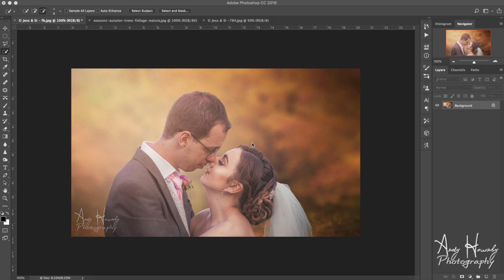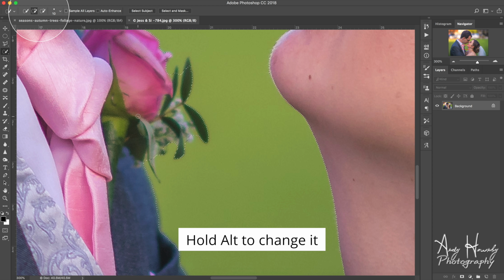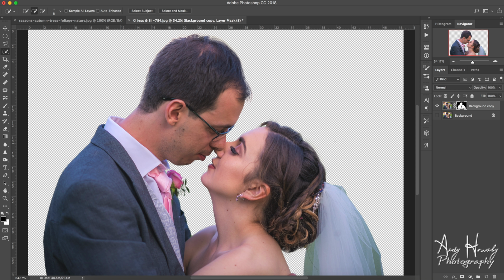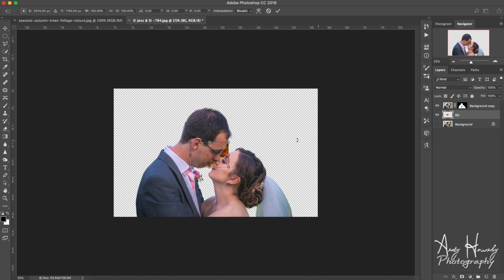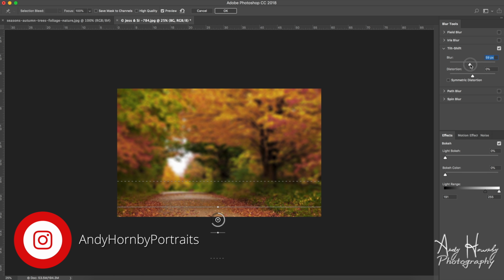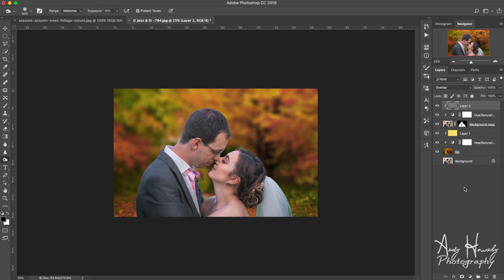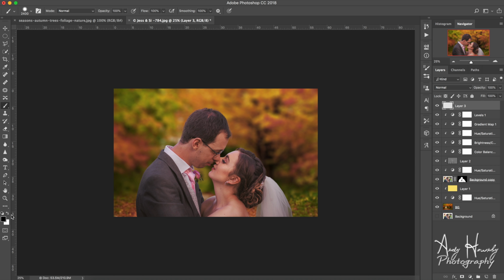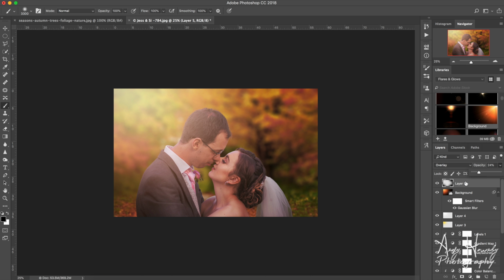Photo Manipulation | Changing the Background Using Photoshop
In this episode, I show you how to change the background, and colour grade an image of a couple in Love. Using Photoshop techniques, follow along as I show you the easier ways to sort this out.